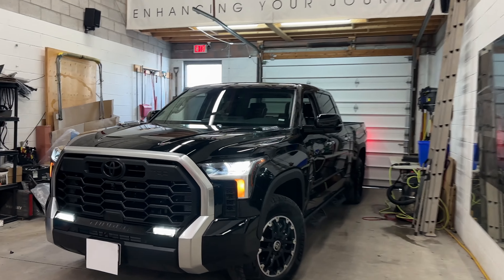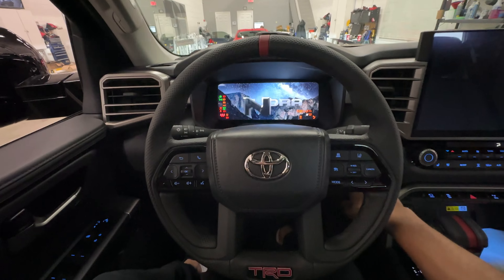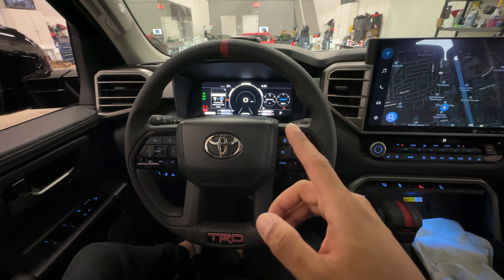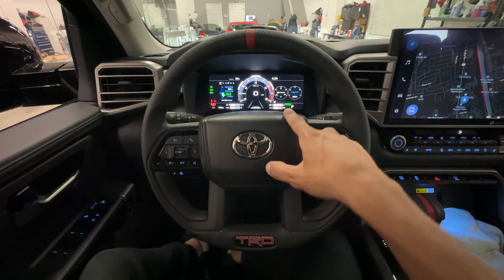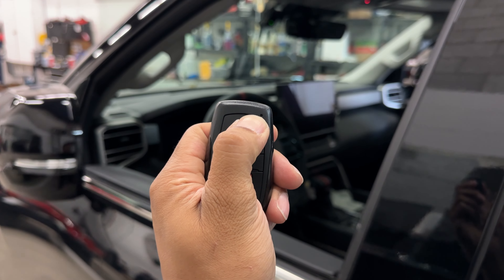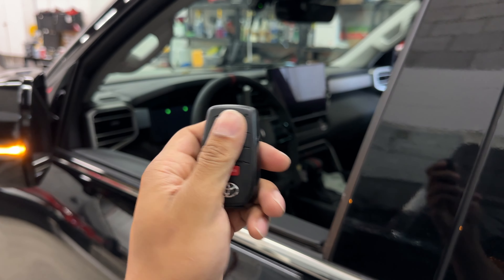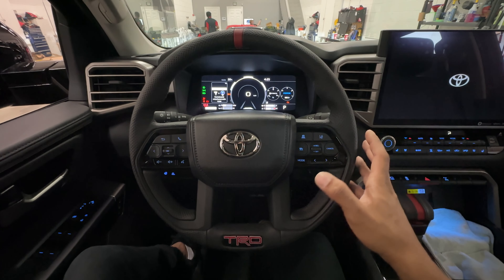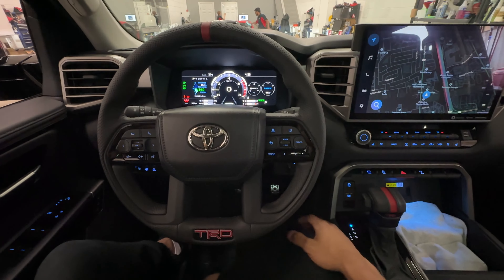IGLA Pin Code Anti-Theft Device (2023 - 2024 Toyota Tundra Hybrid)